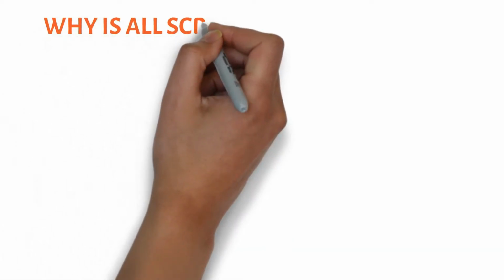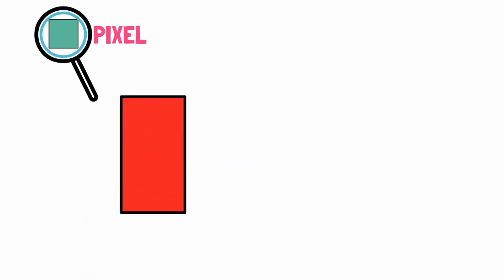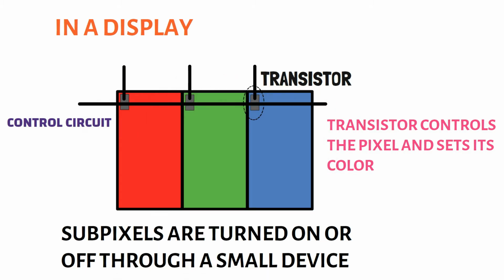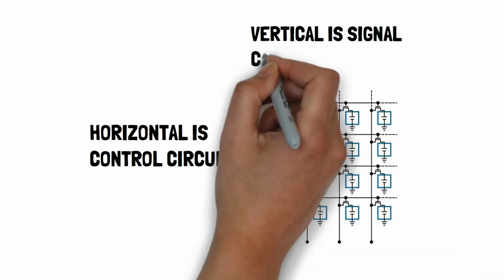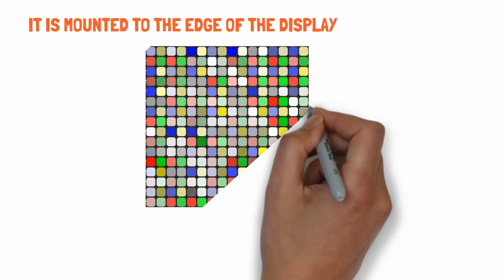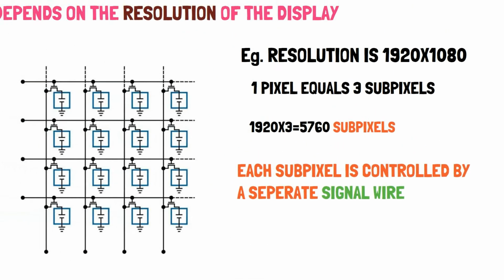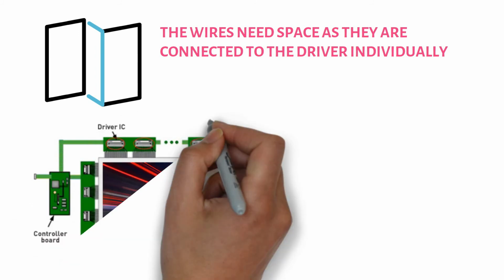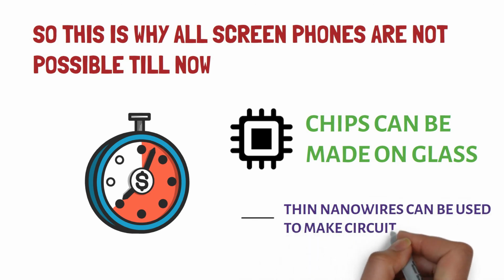how to make all screen phones??? are they possible to make!!!! (ANIMATED)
The video explains the fact that why all screen phones are not possible with current manufacturing techniques used and also talks in brief about how the displays on the modern smartphone works.

timestamps:-
00:00 intro
00:40 Arrangement of pixels
01:24 working of pixels
03:09 display driver circuit
03:44 wires and connections
05:52 future tech